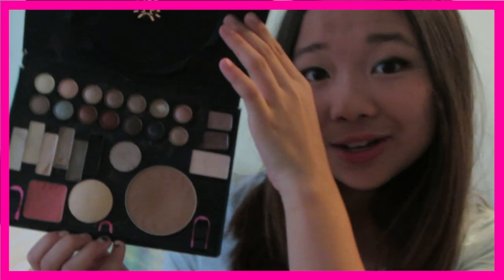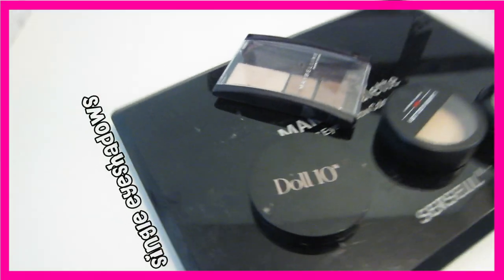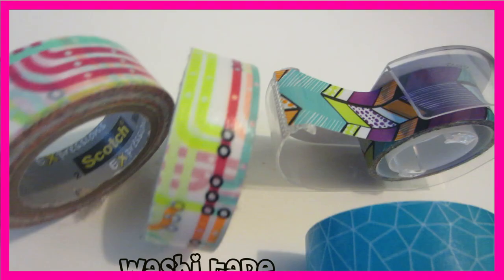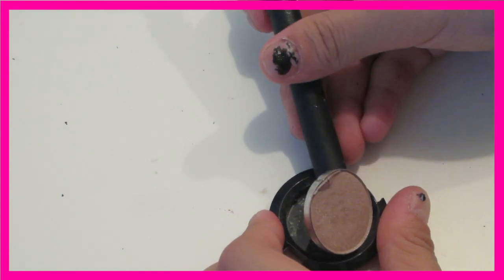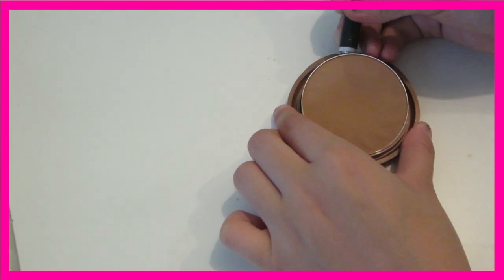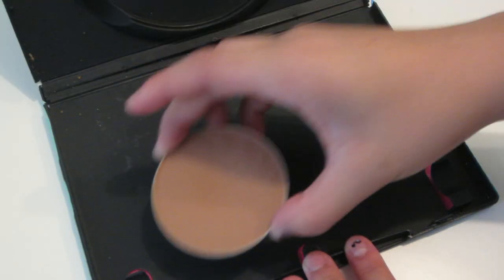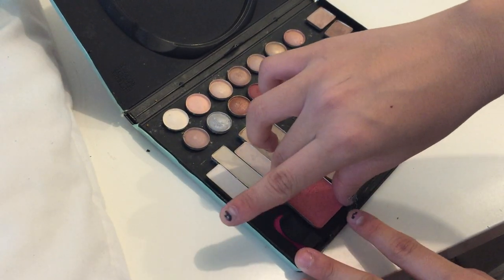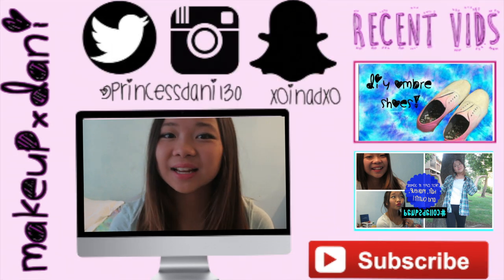DIY Naked palette!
I CAN'T BELIEVE WE'RE ALREADY AT 700 I LOVE YOU GUYS!!

FAQ:

1) How old are you? 14

2) What editing software do you use? iMovie and Final cut pro X

3) What camera do you use? Canon powershot ELPH 110 HS or iPhone

4) What is your nationality? Indonesian :)